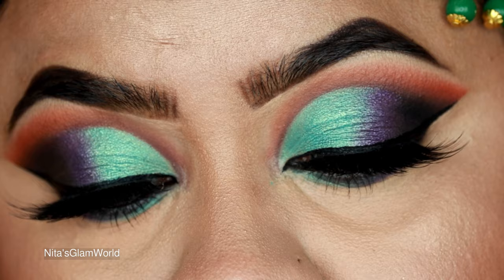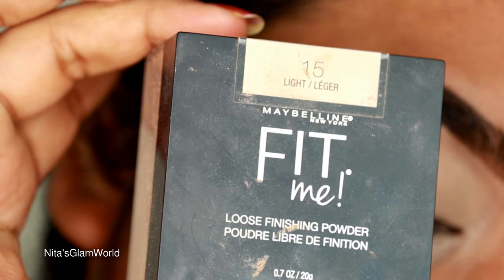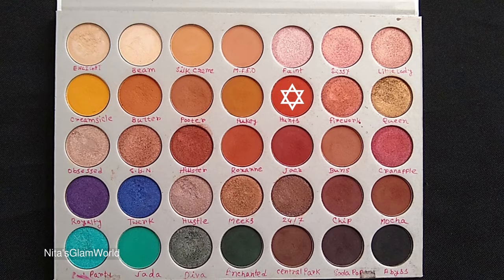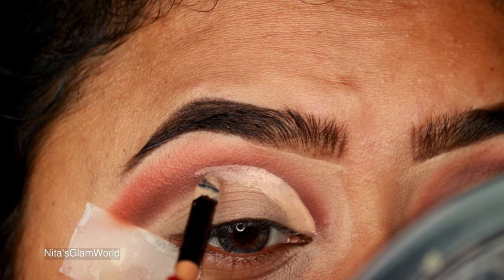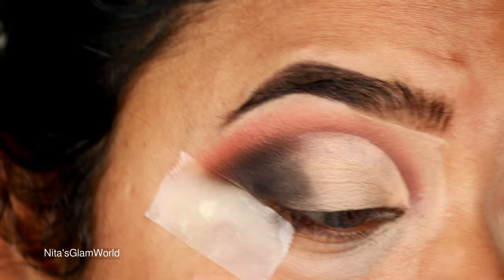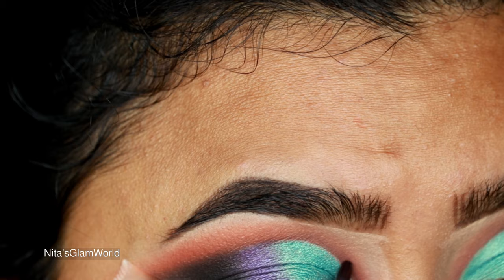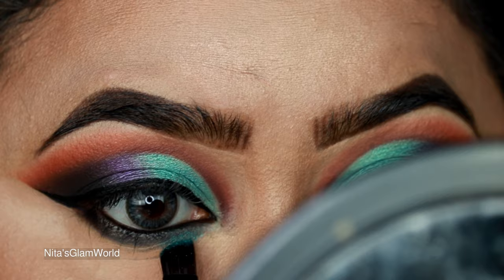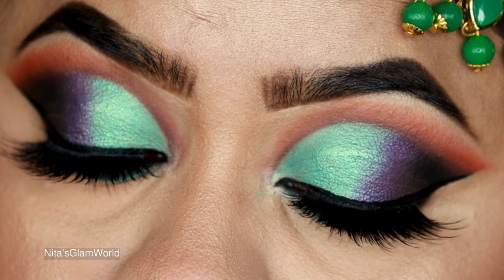GREEN & PURPLE HALF CUT CREASE INDIAN BRIDAL EYE MAKEUP TUTORIAL FOR HOODED EYES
This is a step-by-step soft cut crease makeup tutorial using sea green and purple as the dominant eyeshadow. I finished it with a winged eyeliner and this makes a beautiful special event eyeshadow look. This is a collaboration video with my Youtube friend Shahela from
Shahela Shimu’s make-up & blogs. Make sure to check her channel out. I hope you enjoy this video xox Nita

Product Deets:
1. Maybelline Instant Age Rewind Eraser Dark Circle Treatment Concealer (Medium)
2. Maybelline Fit Me Loose Finishing Powder (15 Light)
3. Morphe Jaclyn Hill Palette
4. Jordana Easy Eye Liner Pencil (Jet Black)
5. Wet n Wild MegaLiner Liquid Eyeliner (Black)
6. Essence Lash Princess False Lash Effect Mascara
7. Kiss Fauxmink  Eyelashes (Gala)

All the products shown in this video have been bought with my own money. I don't intend to promote or demote any product or any company through this video. Any information associated with this video should not be considered as a substitute for prescription suggested by doctor or health care professionals. Please do a patch test before using any of these products and see if it suits you or not. I don't intend to hurt anybody or anything through this video.